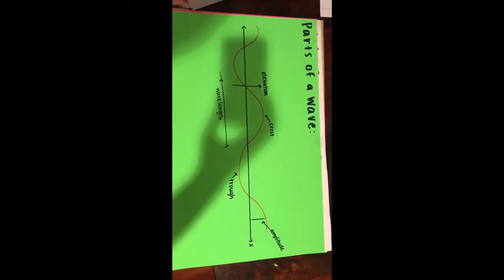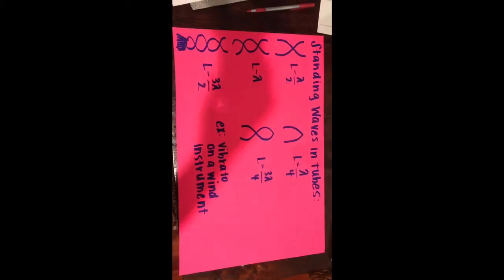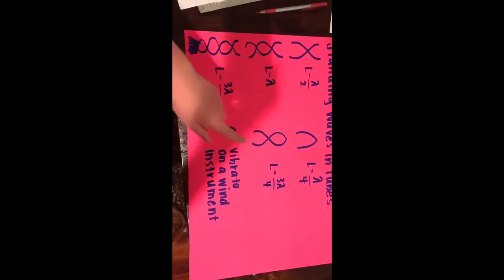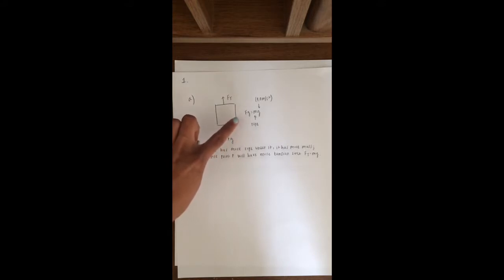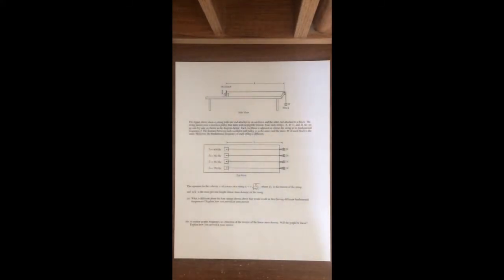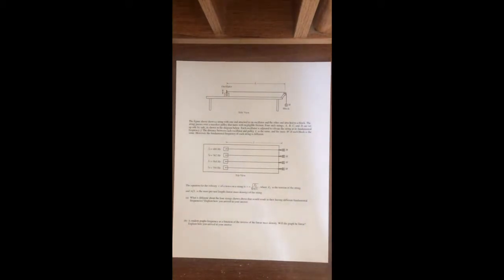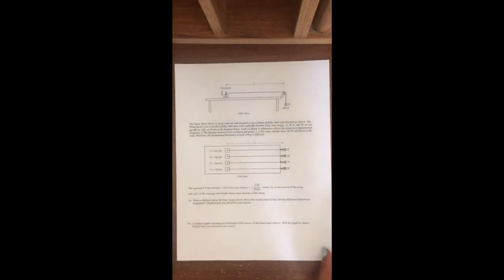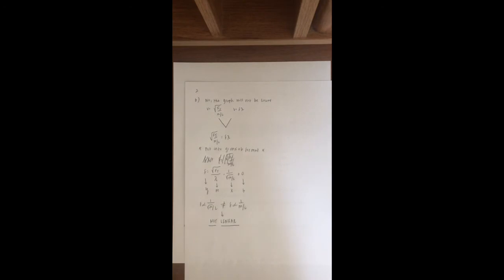Unit 81 sound 7b Sarah Jaylene